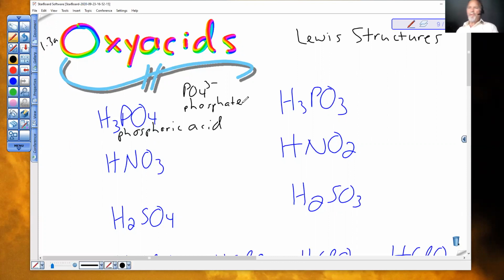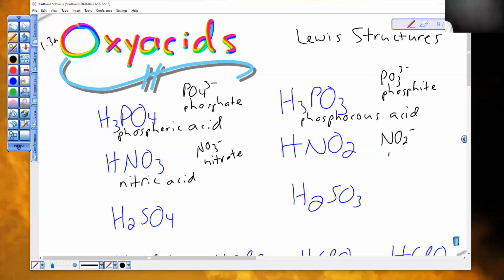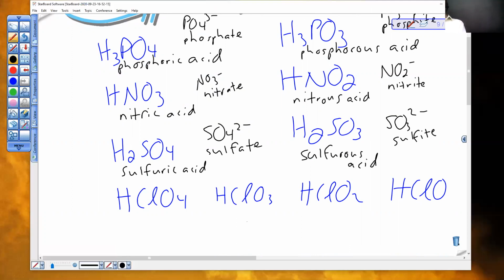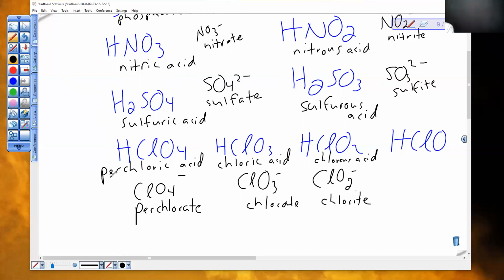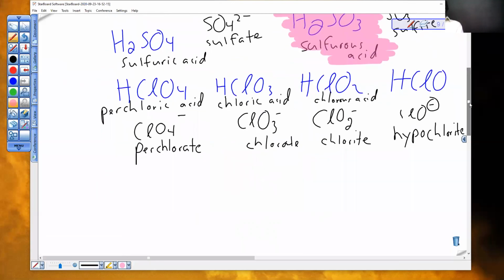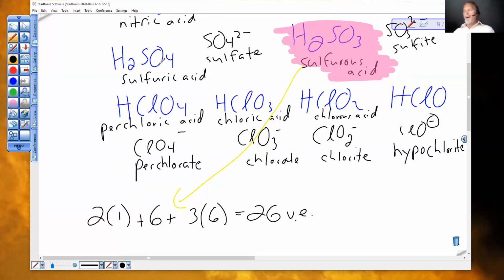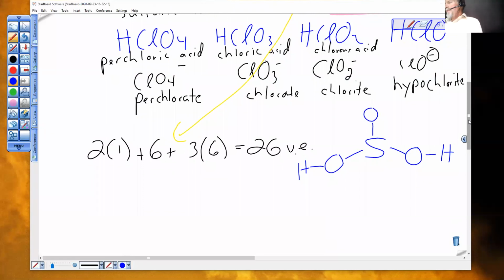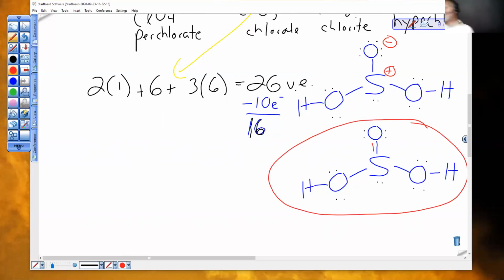zoom Chem241 09 23 20 Segment 4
Oxyacids
Accompanying document: